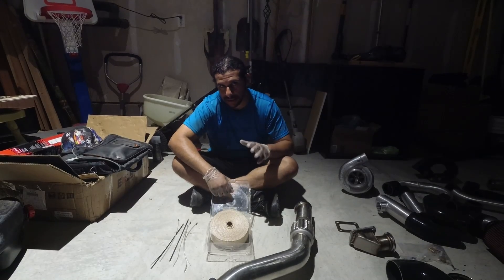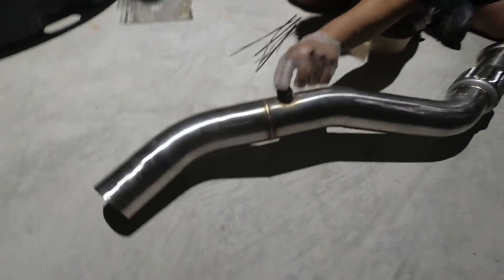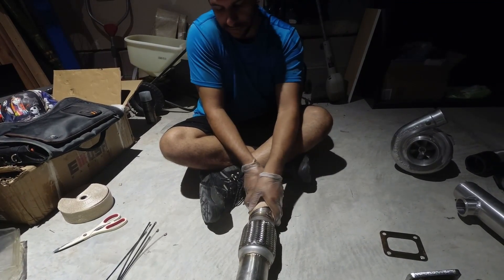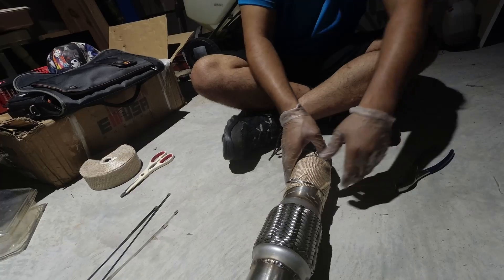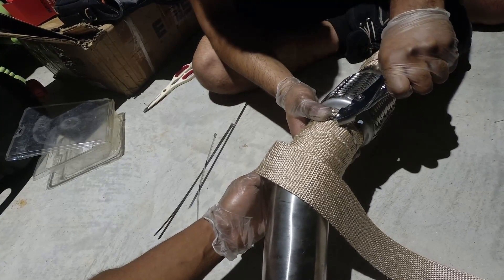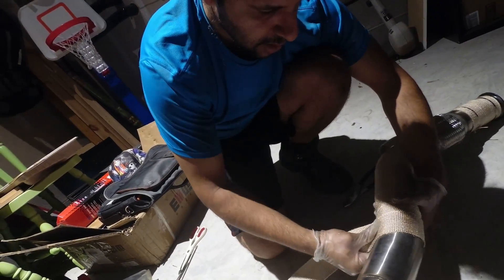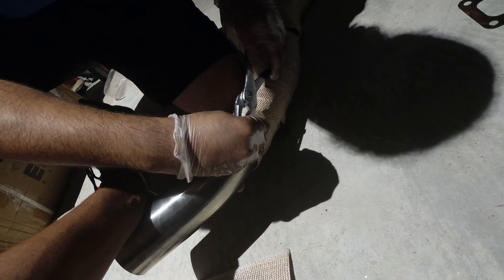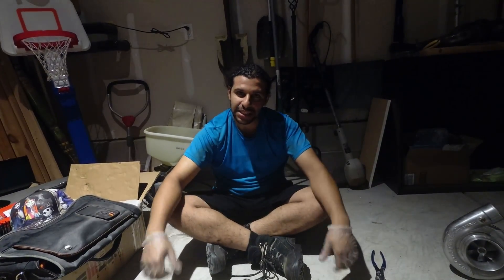12. Heat Wrapping your Hotside Piping - RP 3.8 Turbo Kit Installation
This is the Twelfth video in the Remnant Performance Hyundai Genesis Coupe 3.8 Turbo Kit Installation series. This series is meant to give you a step by step guide to installing your turbo kit.

This specific video is meant to go over the how to properly heat wrap your hot side piping to properly control under-hood temps. As mentioned in the video, wrapping downpipe 1 is the only essential piece.

This video will help you to properly install your Remnant Performance turbo kit for the BK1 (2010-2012) and BK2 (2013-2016) Hyundai Genesis Coupe 3.8LV6.